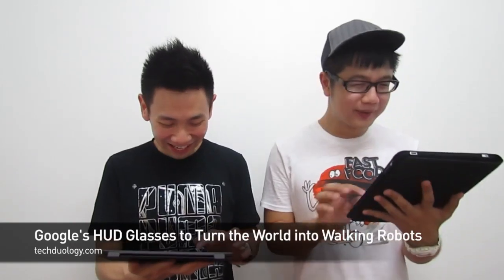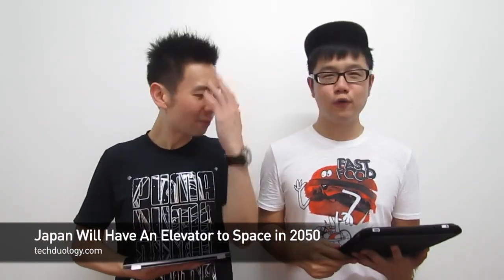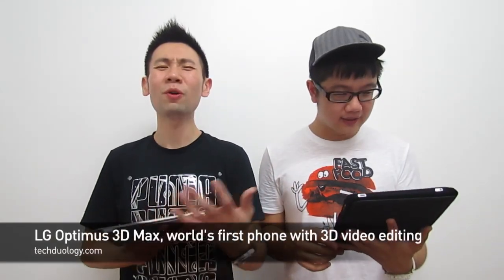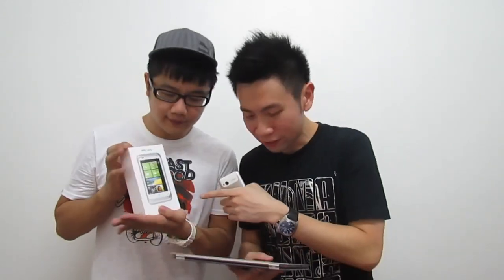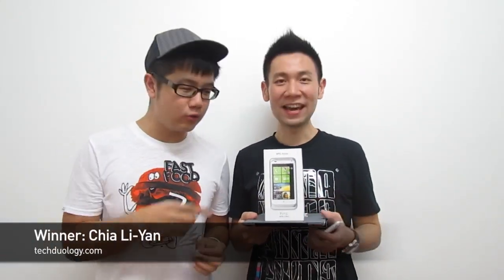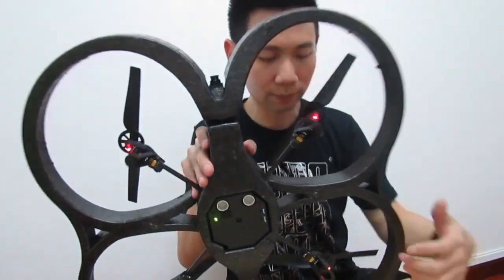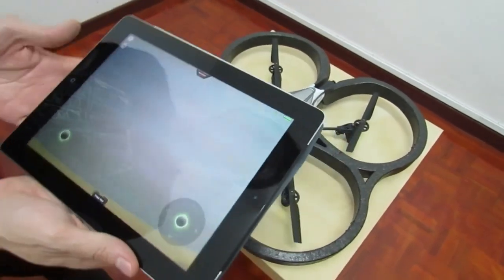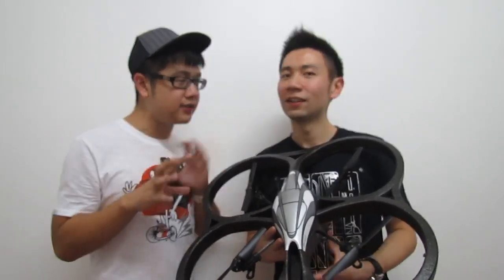Techduology #23: HTC Radar Winner Announcement + AR DRONE Review!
Ep.23 of Techduology podcast. Featuring the 2 hosts, smashpOp & Ben.

Topics this week:
- Google's Turns Everyone In The World Into Robot
- Japan To Have Elevator to Space!
- Vibrating Toy For You & Loved One
- LG's 3D Phone Let's You Edit 3D Videos!

Gadget review: AR DRONE Quadracopter